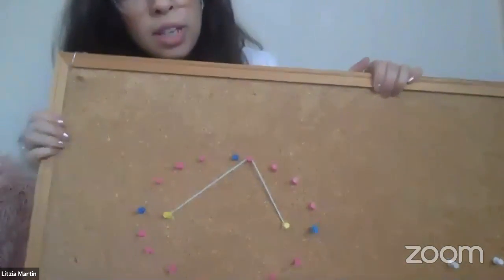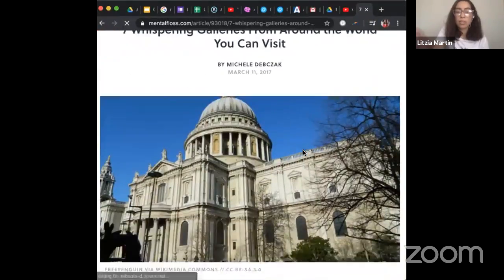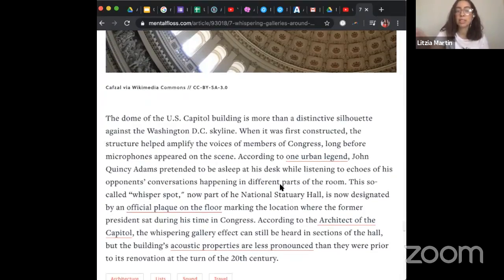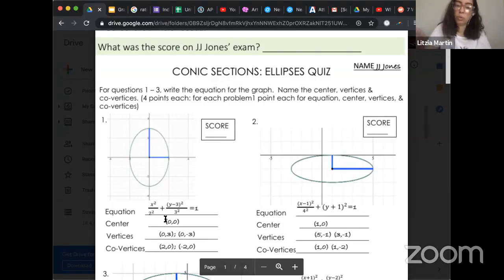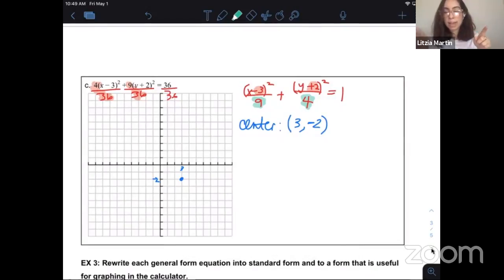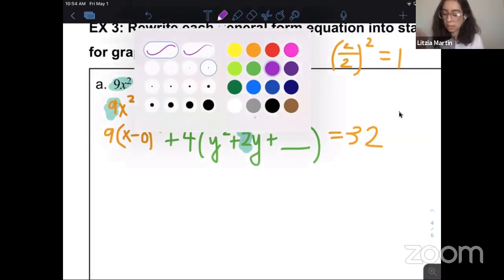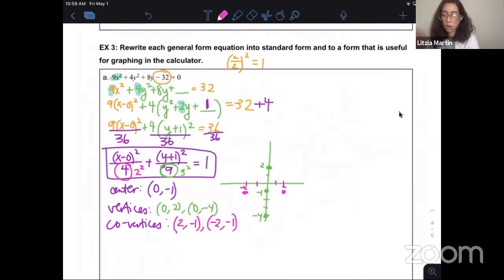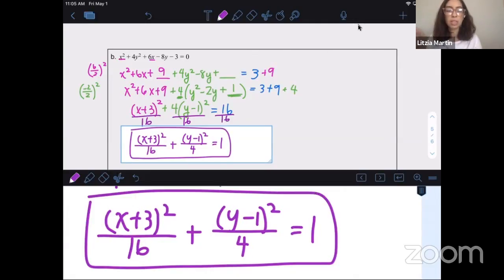5/1/20 - Precalculus - Block 3